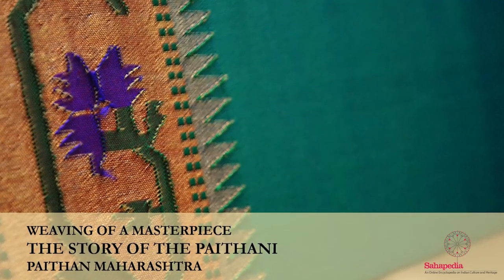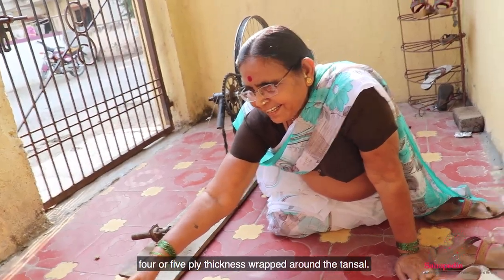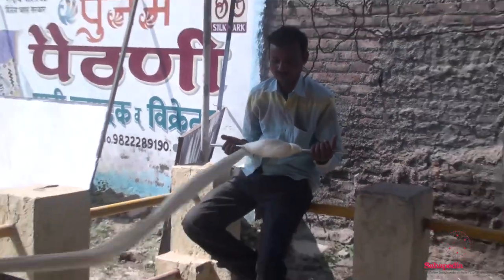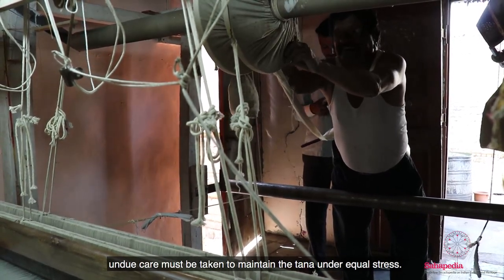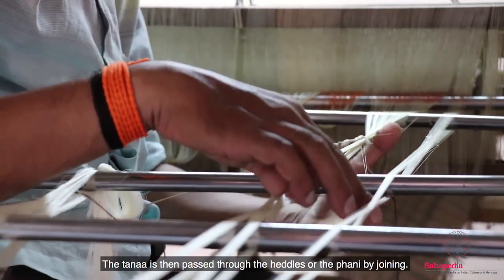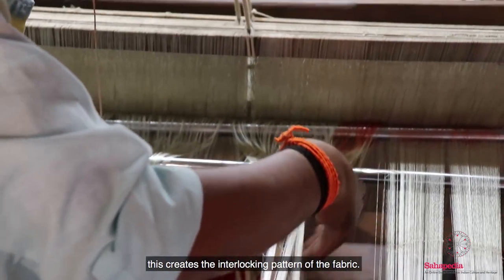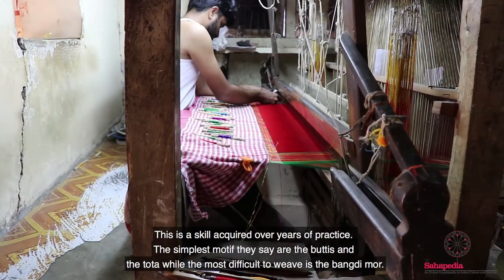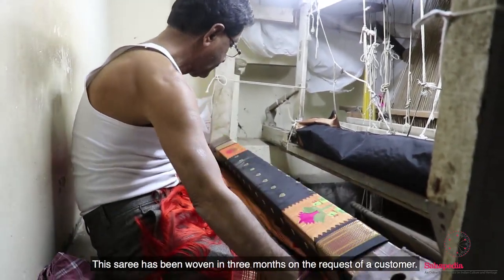The Story of a Paithani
The Paithani, a pure silk saree with a zari of gold and silver traces its origin to the brocades of the Yadavas which were sourced from Paithan in Maharashtra.The Paithani saree is a much treasured heirloom of any Maharashtrian lady.Today, the Paithani is a dying art form due to its high price, exclusivity and the market is flooded with powerloom copies. This video showcase the entire process of weaving the Paithani, from preparing the silk to the finished product.

Sahapedia is an open online resource on the arts, cultures and heritage of India